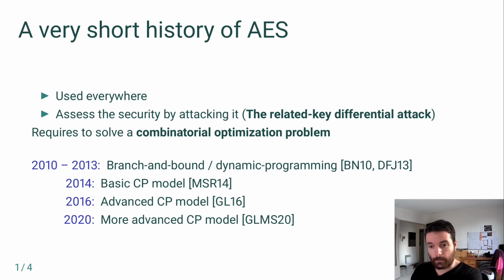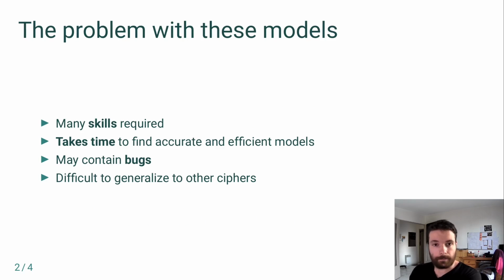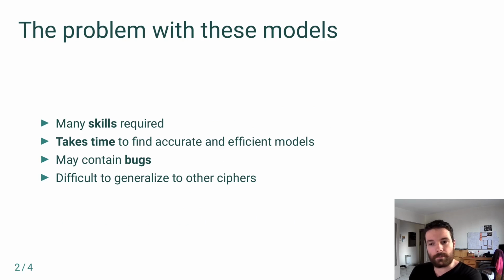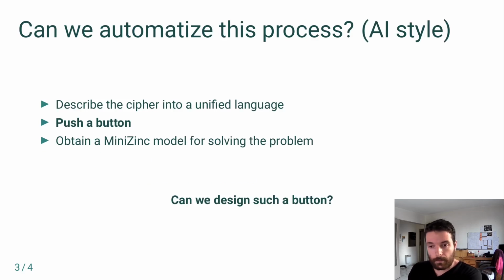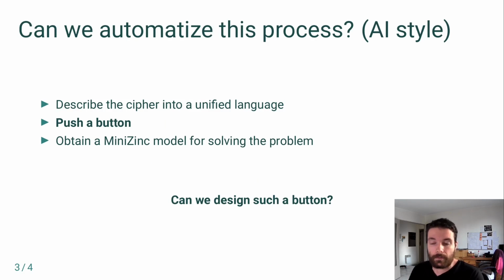CP2021 (Trailer) "Automatic Generation of Declarative Models for Differential Cryptanalysis"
CP2021 trailer of the paper "Automatic Generation of Declarative Models for Differential Cryptanalysis" by Luc Libralesso, François Delobel, Pascal Lafourcade, and Christine Solnon.